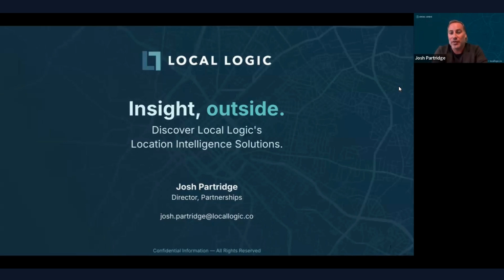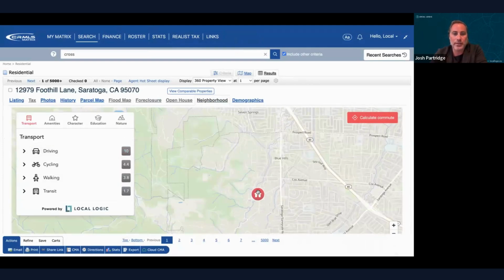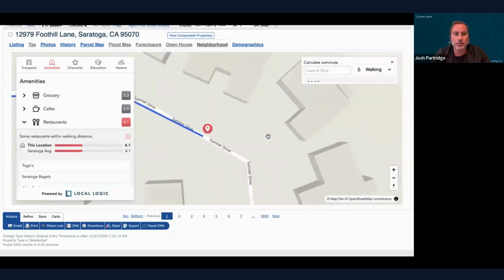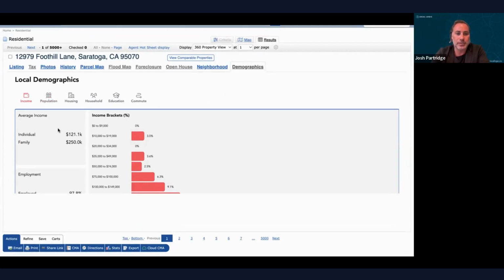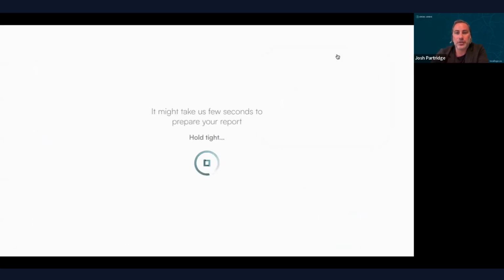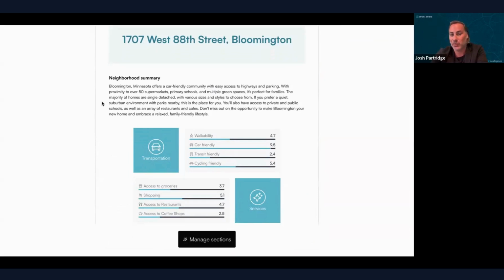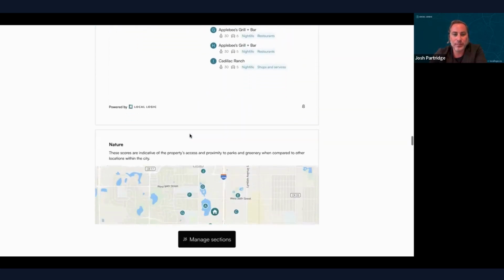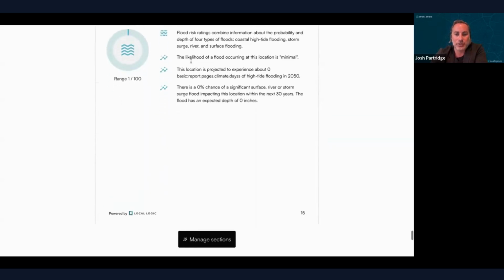January 2025 Webinar: Discover Local Logic's NeighborhoodIntel Reports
Join Local Logic and NorthstarMLS for an insightful webinar showcasing NeighborhoodIntel, the ultimate location report offering over 250 detailed, data-driven neighborhood insights for any address.

Learn how NeighborhoodIntel delivers essential data on demographics, market trends, points of interest, climate risk, and more—empowering you to make informed decisions, strengthen client relationships, and uncover new opportunities in the real estate market.

Watch now to discover how actionable insights can help you enhance your local expertise and deliver exceptional value to your clients.